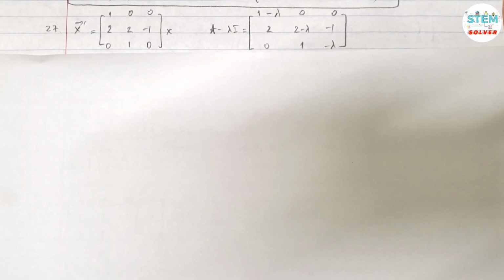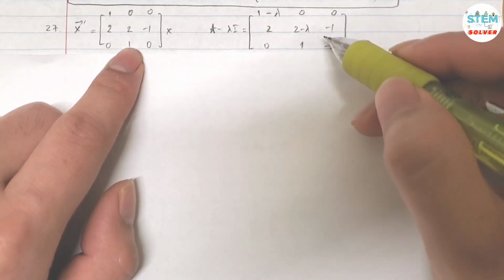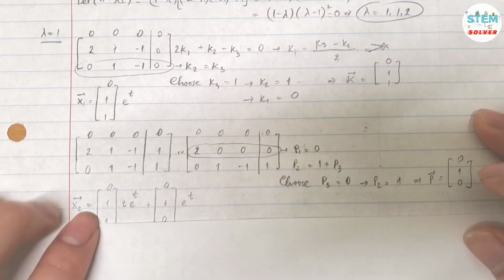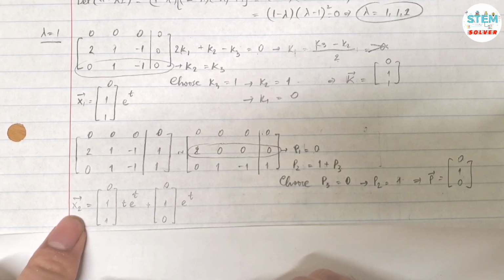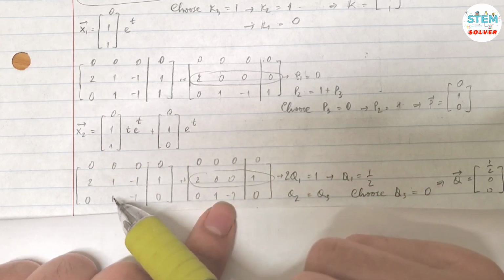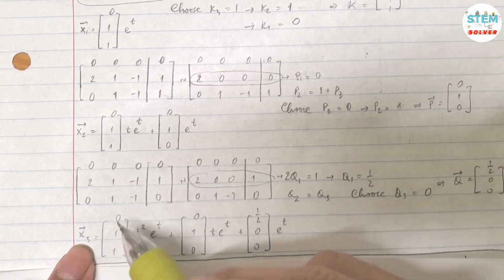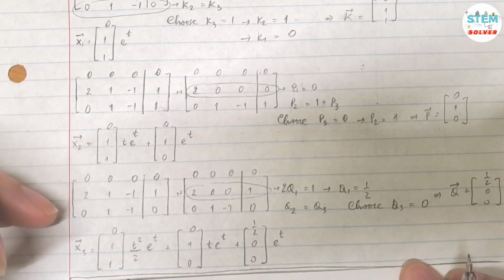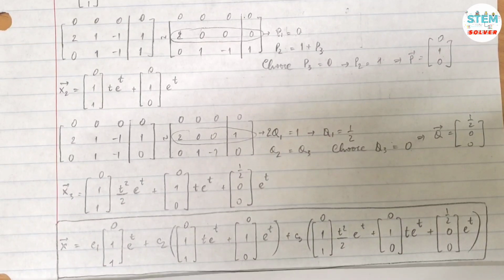8.2.27 Find the general solution of the given system - Repeated eigenvalues | DE